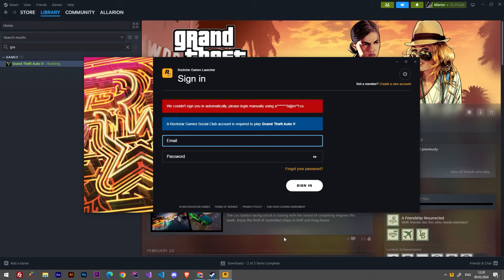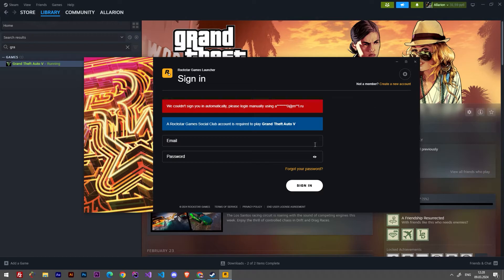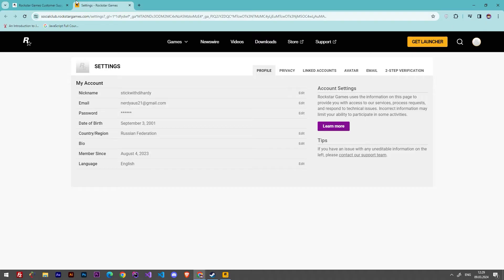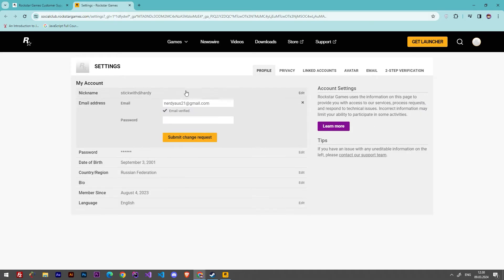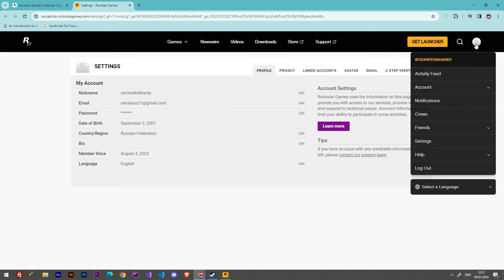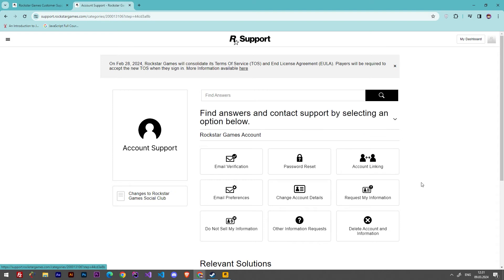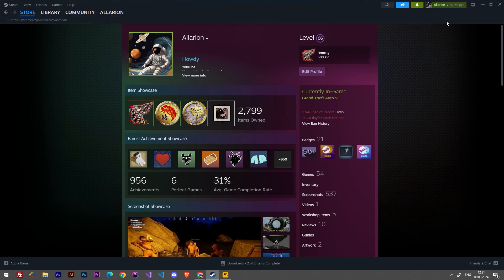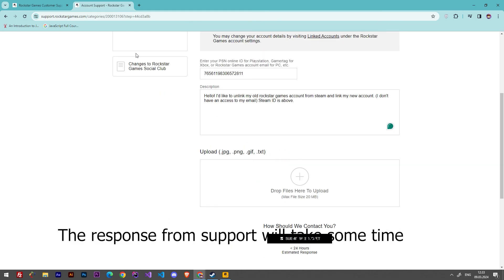How To Unlink / Relink your Rockstar Games Account | Forgot Email or Password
Hello, everybody! In this video you'll learn how to unlink/relink your rockstar games account from steam or epicgames store. Here are 2 ways:
- If you have an access you can unlink an account in settings
- If you forget the password or email you can send a message to support